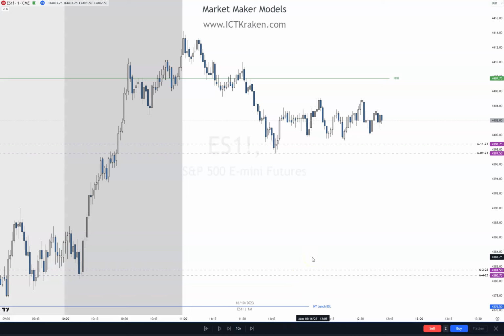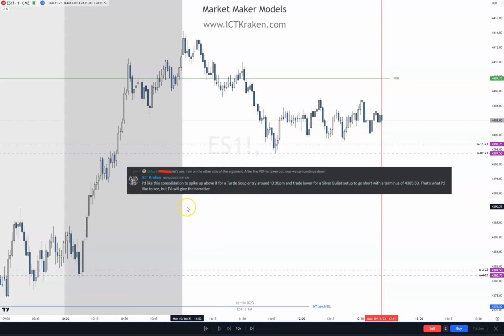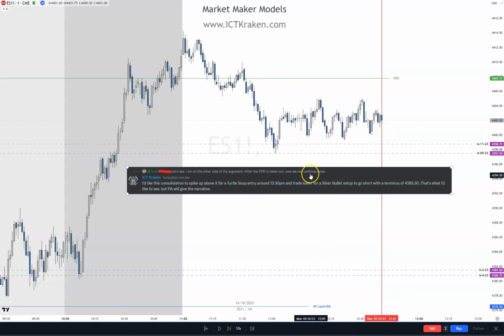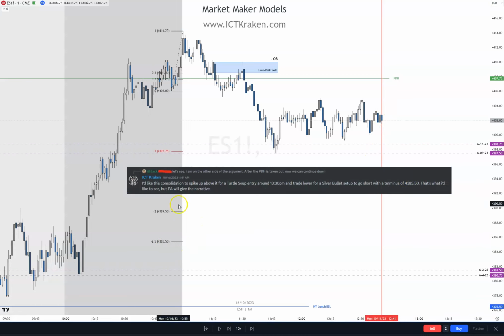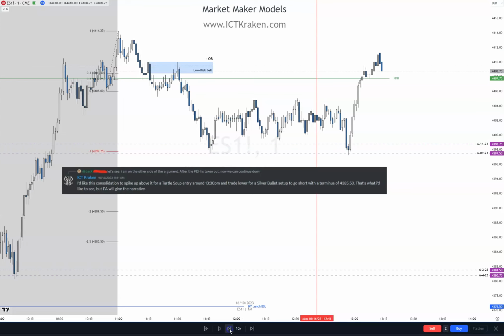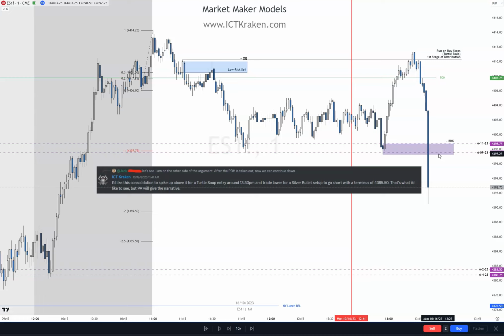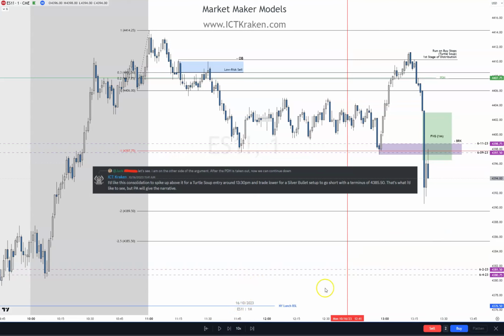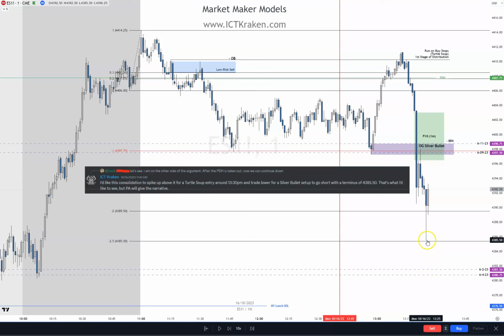ICT MMSM | Called Out Exact Price | ICT Precision | Proof ICT Works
ICT MMSM. In this video I Called out the exact price 44 minutes earlier. That is ICT Precision and Proof ICT Concepts Work!

With the Kraken Silver Bullet PRO Indicator you get:
✅ And more...

*Timestamps*
00:00 Introduction
00:44 Price Callout
02:24 Low Risk Sell
03:47 Turtle Soup
05:31 OG Silver Bullet
06:11 Perfect Precision